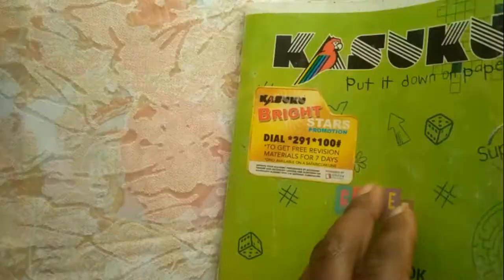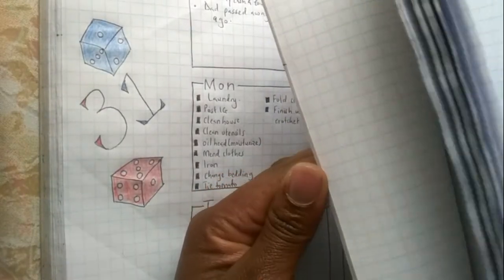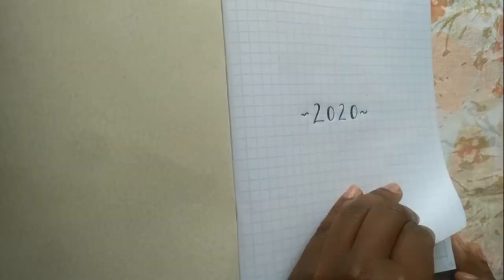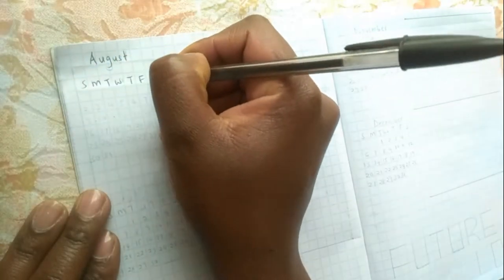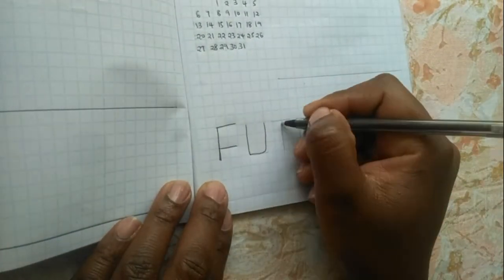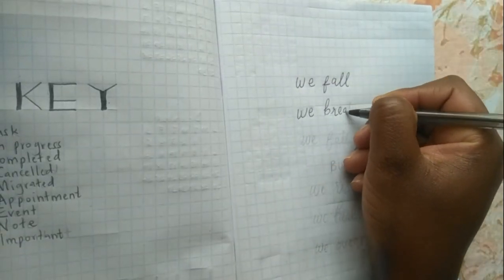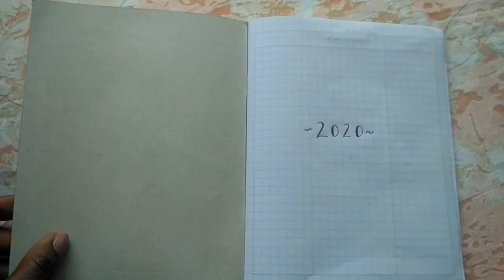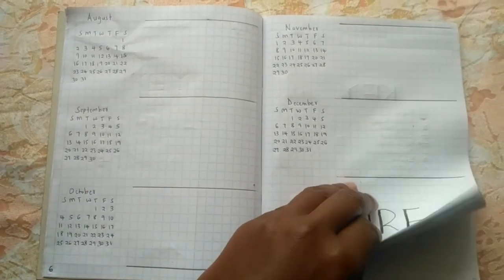Migrating to a new journal | Doris Wanjiku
Hi, I'm moving from my previous journal into a new one. I have a very simple setup, hope you'll enjoy it.

Equipment
RedMi

Editing
Movavi Video Editor 15 Plus

❤ Doris Wanjiku